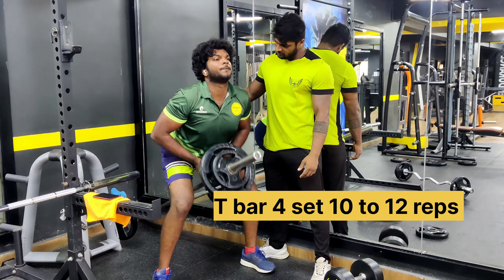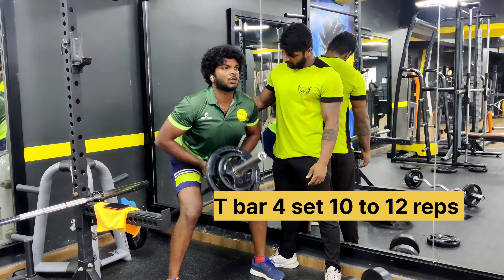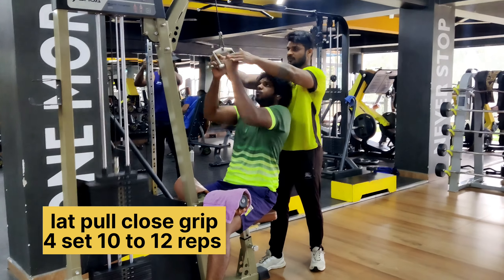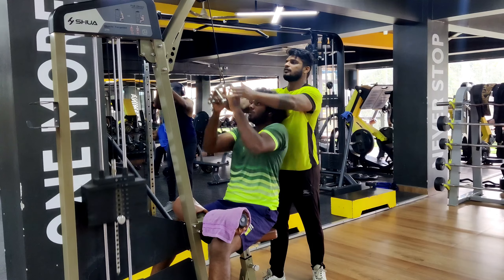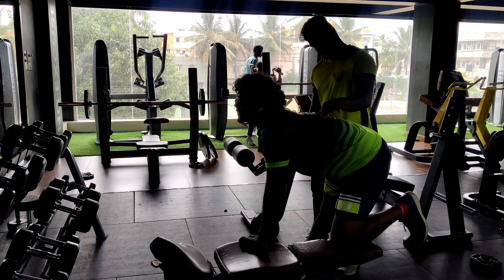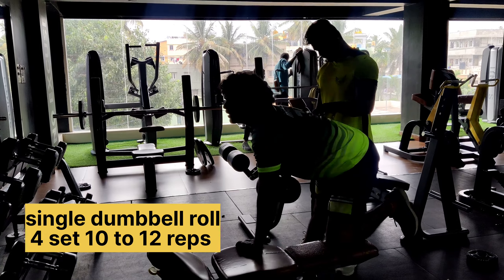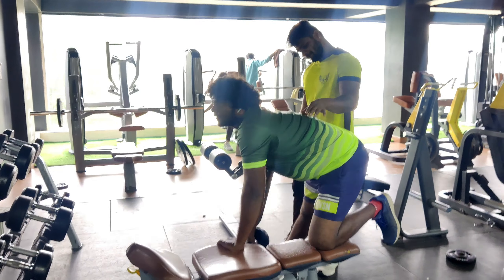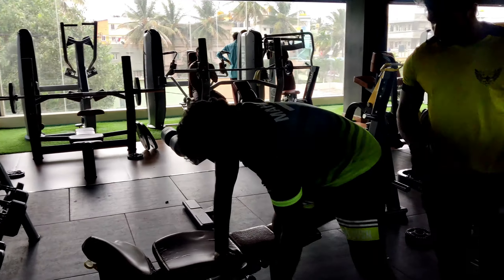5 Best Exercises for muscle gain Exercises back workout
Best Exercises for muscle gain Exercises back workout

credit
channel: NCS